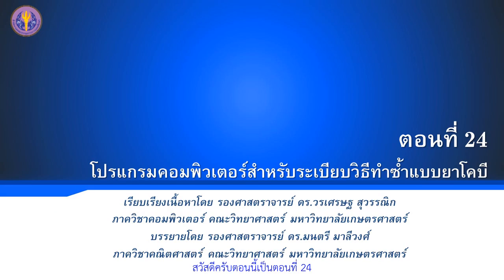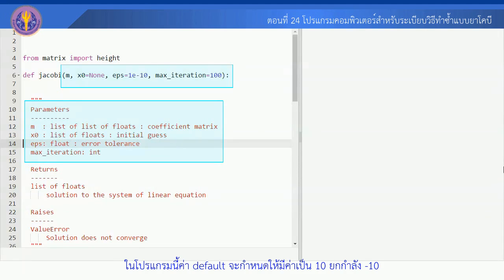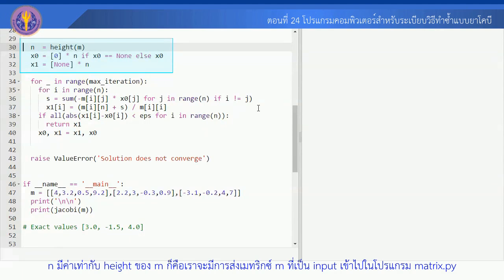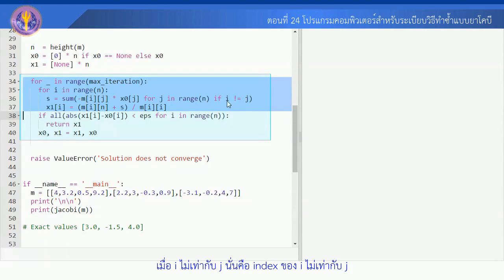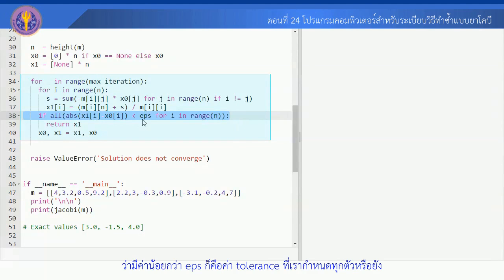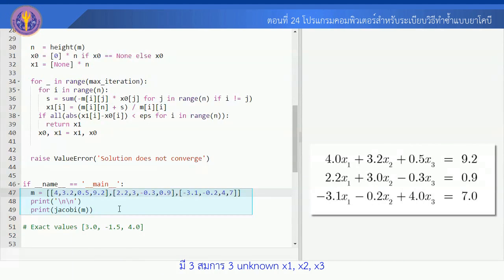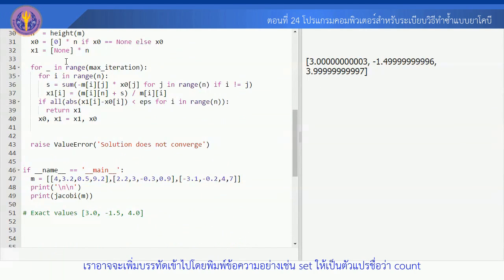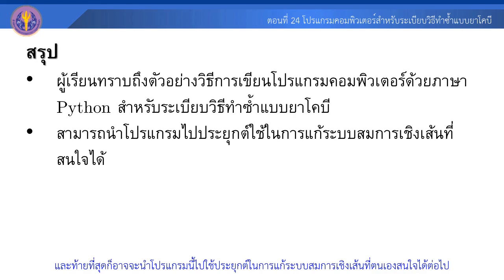ตอนที่ 24 โปรแกรมคอมพิวเตอร์สำหรับระเบียบวิธีทำซ้ำแบบยาโคบี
ผลเฉลยเชิงตัวเลขของระบบสมการเชิงเส้น (Numerical solution for system of linear equations)